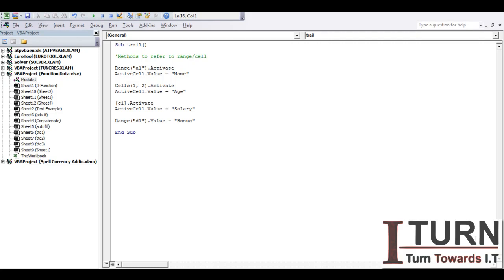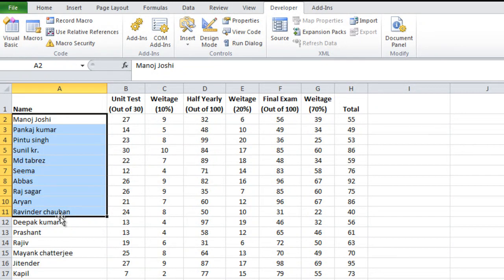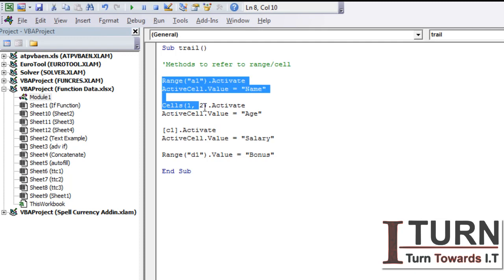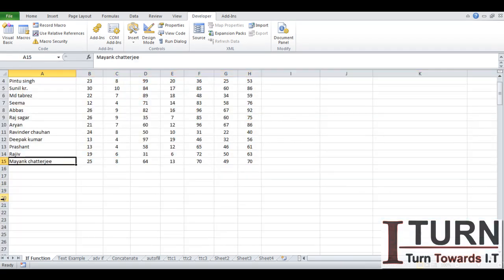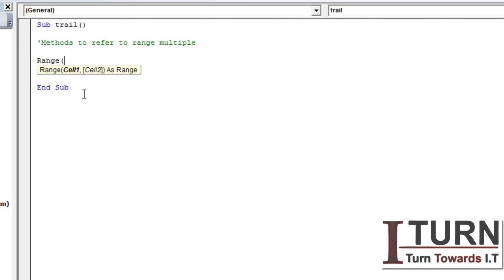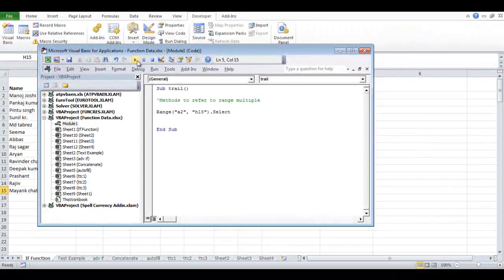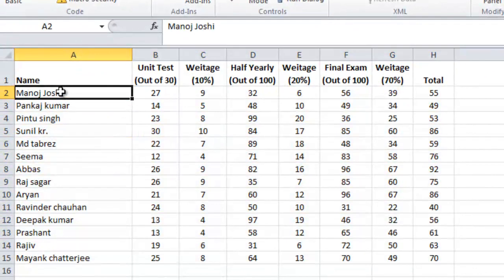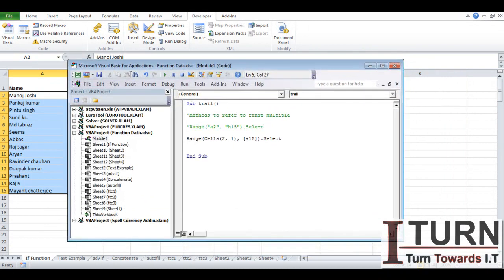Selection of multiple cell in Excel VBA part 5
before you are going to this video my request to you will be to go to the previous video which I have uploaded in this very channel. In the previous video we have learn how to refer to an individual cell. Huawei if you want to select multiple cell then selection method need to be applied.

And how to do that for this watch the video and learn.